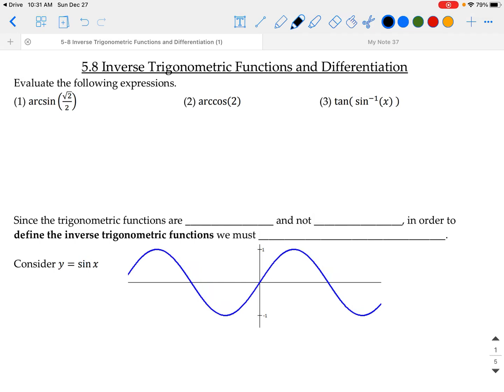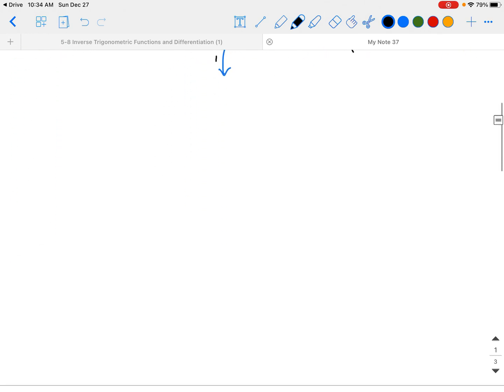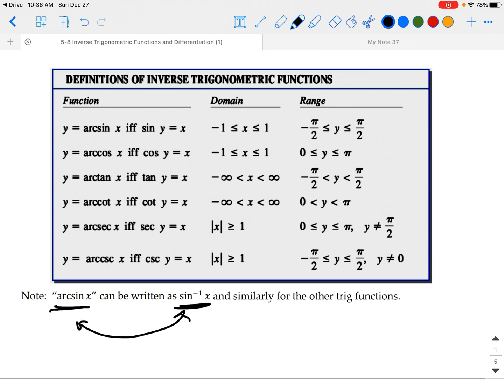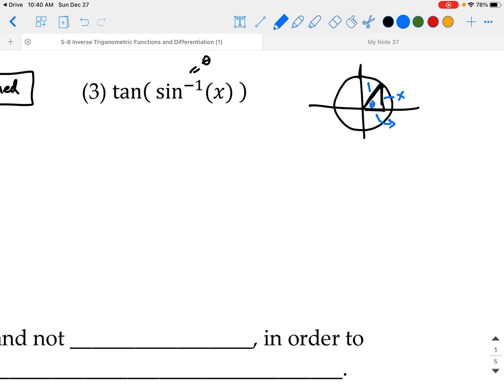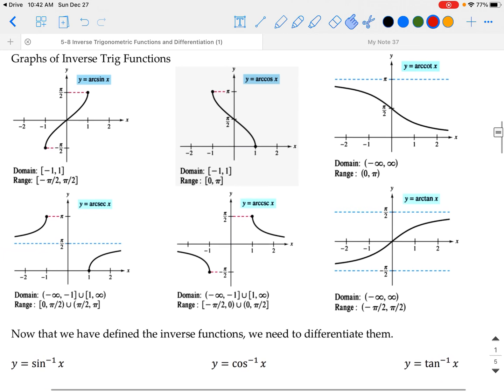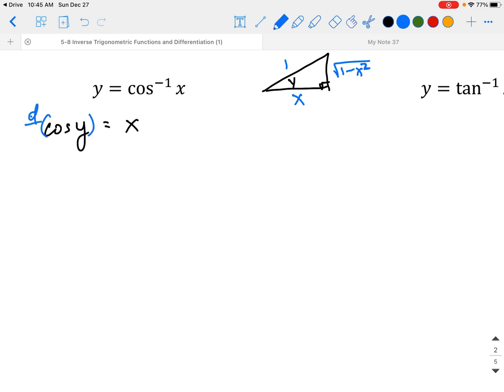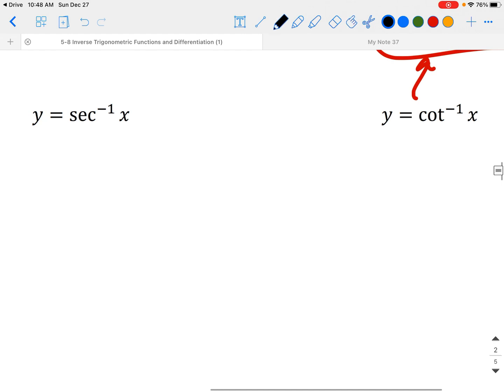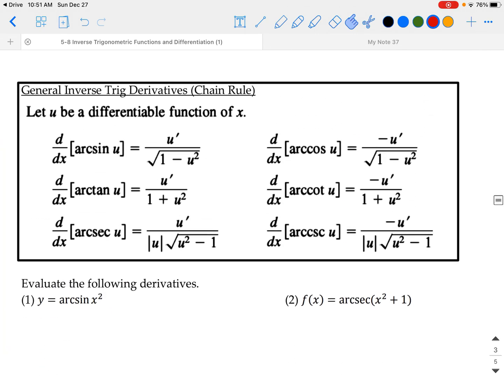5.8 Inverse Trigonometric Functions and Differentiation Part I